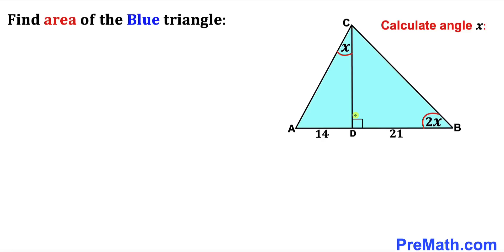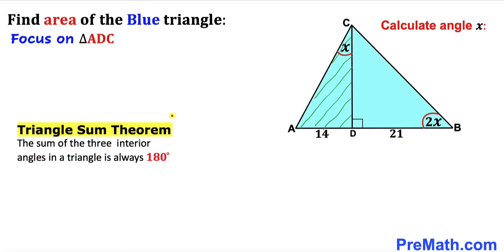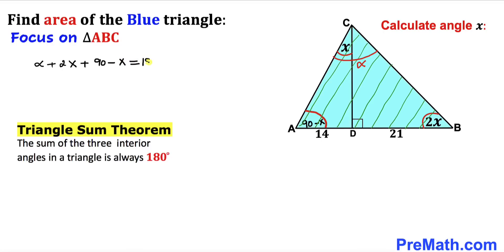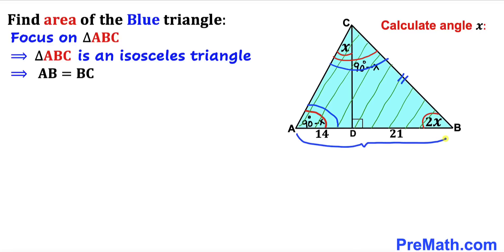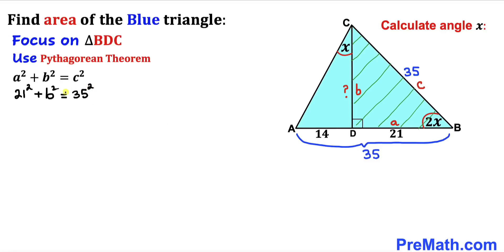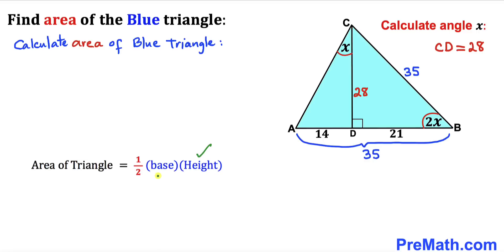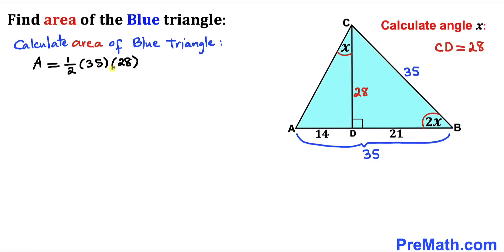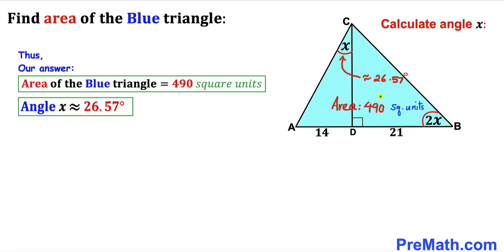Find the angle X | Calculate area of the Blue shaded triangle | Learn how to Solve the problem fast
Learn how to find the angle X in the given diagram.  Calculate area of the Blue shaded triangle. Solve this tricky geometry problem by using the isosceles triangle properties, Pythagorean Theorem, and SOHCAHTOA.

Olympiad Mathematics
pre math
Isosceles Triangles
Triangle
premath
premaths
SOHCAHTOA
Pythagorean Theorem